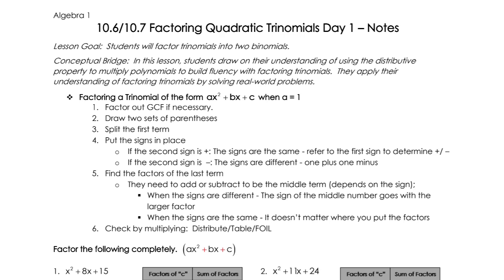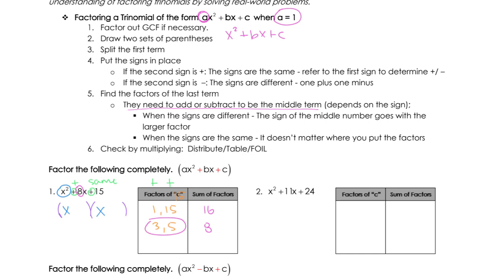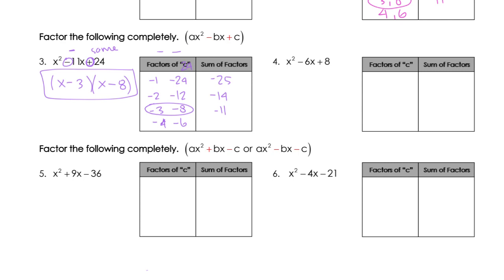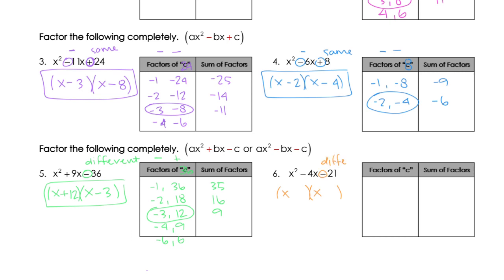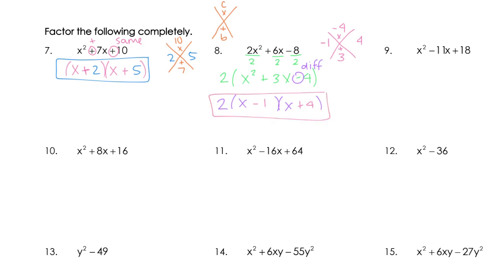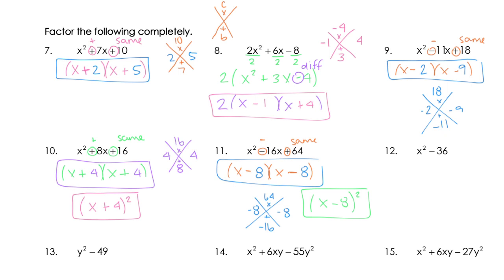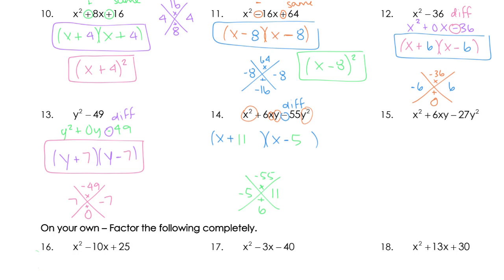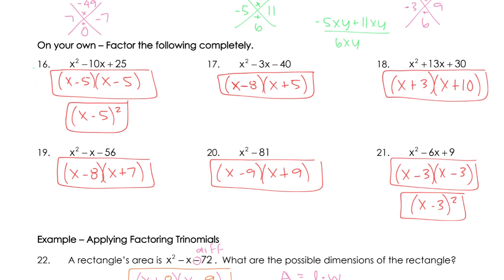A1 - 10.6/10.7 Day 1 Notes